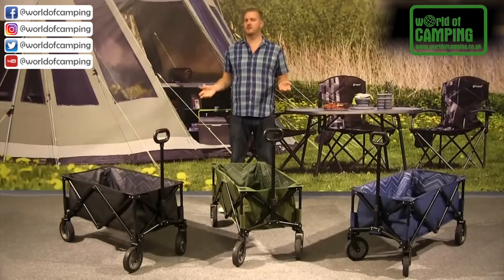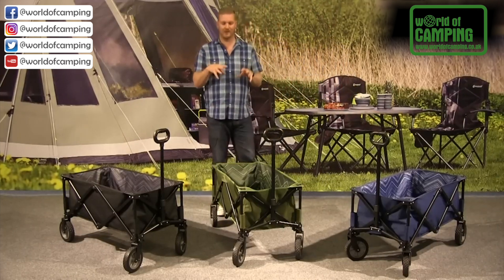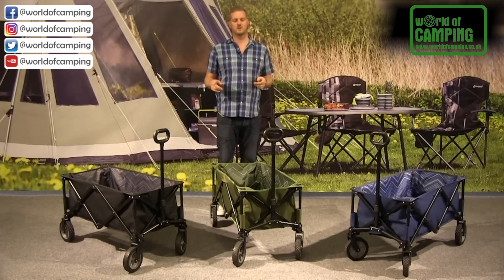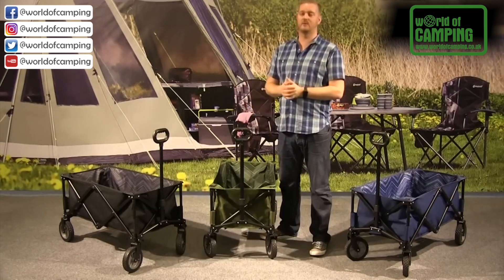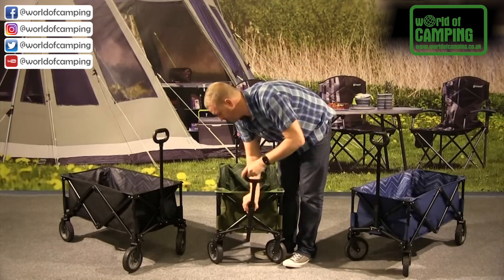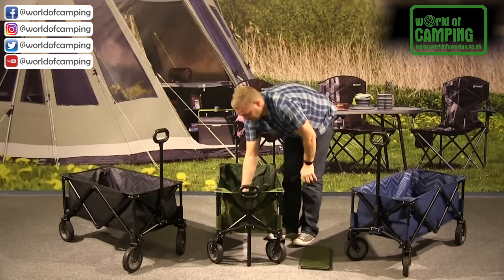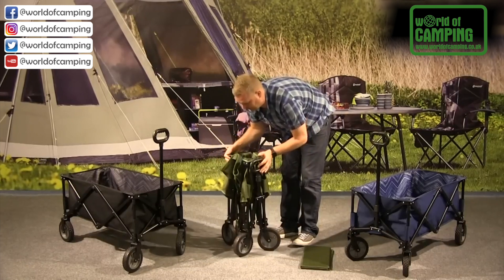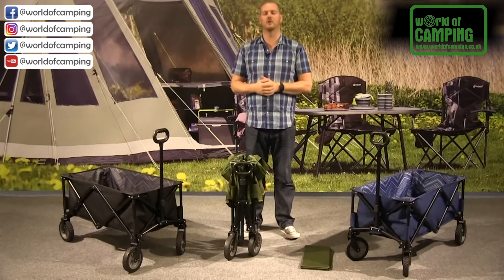Outwell Hamoa Transporter Trolley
The Hamoa Transporter with puncture-proof off-road rubber wheels offers a practical solution to moving your gear whether you are going to a park, beach or campsite. With the large load-spreading wheels equipped with new uprated bearings, this trolley is great for use on the beach. There's a maximum load of 80kg in this trolley so maybe one small child can be towed. The practical design of the sturdy and powder-coated steel frames ensures all open smoothly and pack away easily into a carry bag.